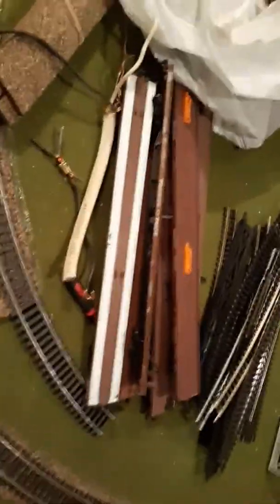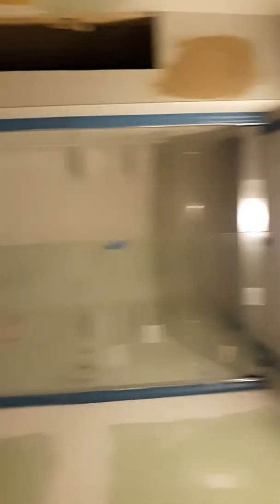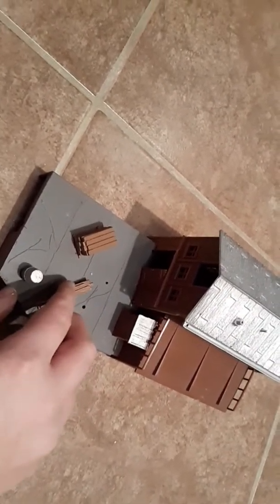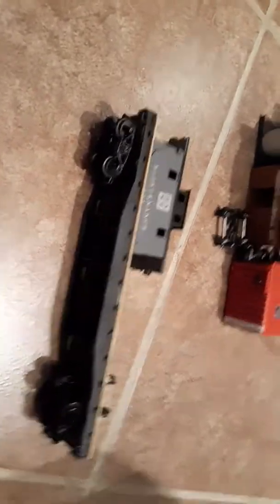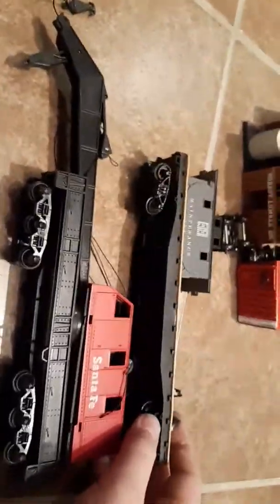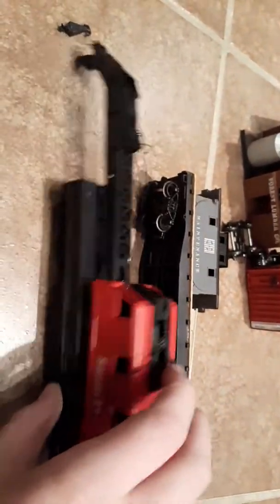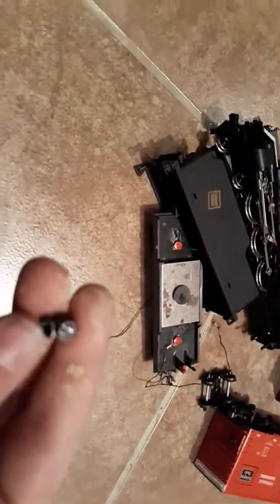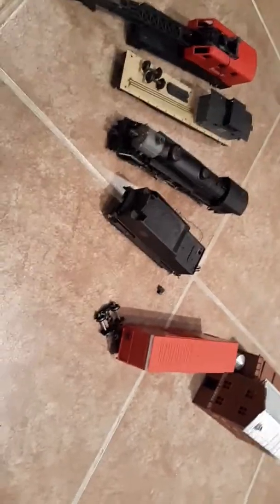Dear randy meadows vol. 2